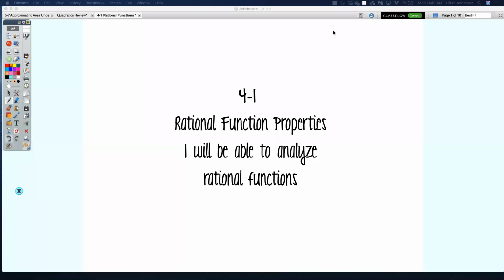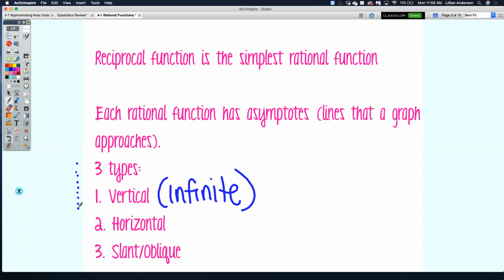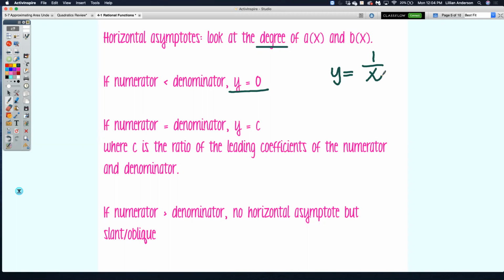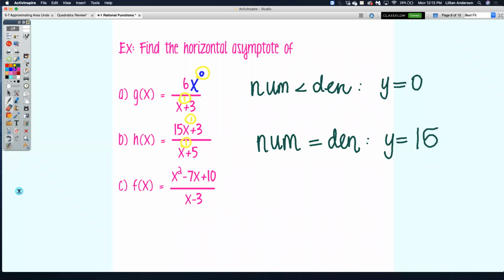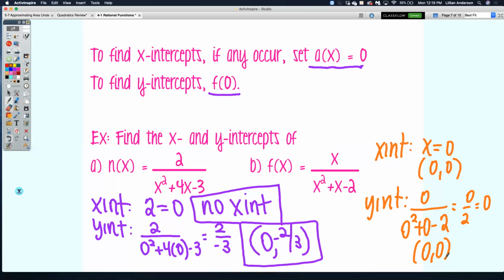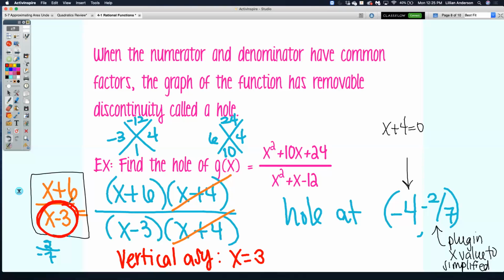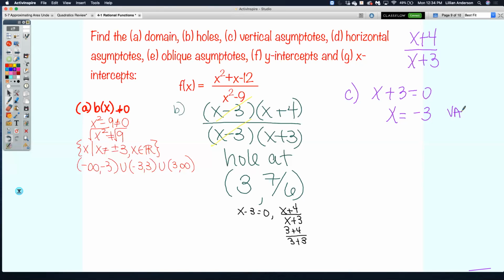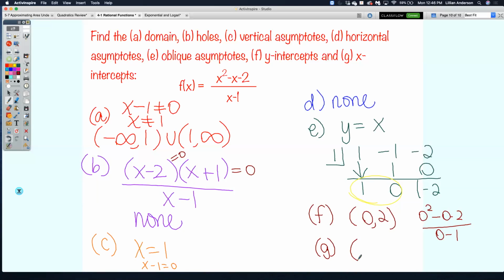4-1 Rational Functions Properties